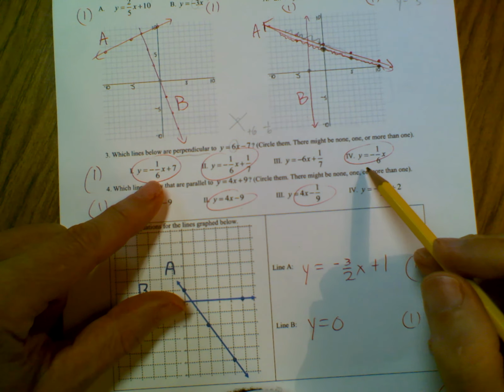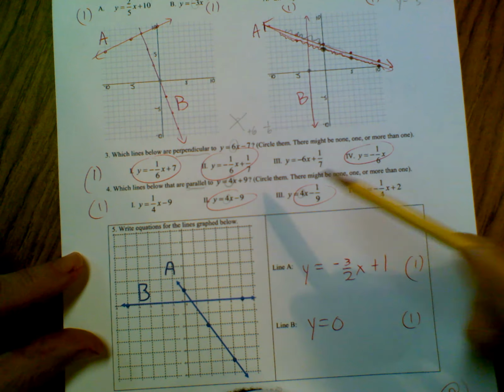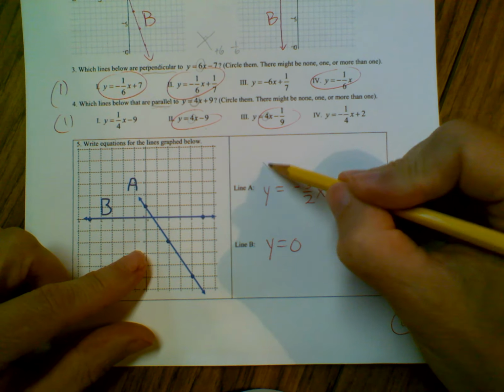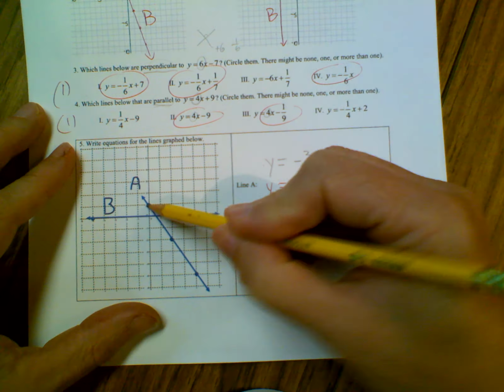Quiz 3-01 Discussion